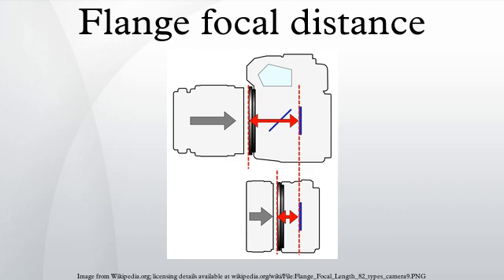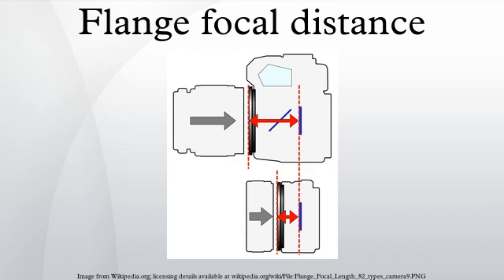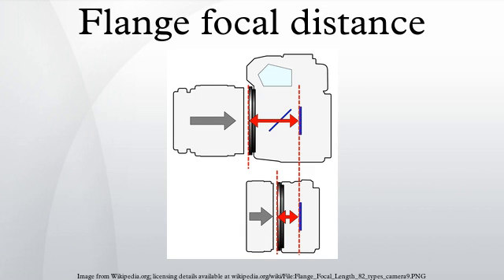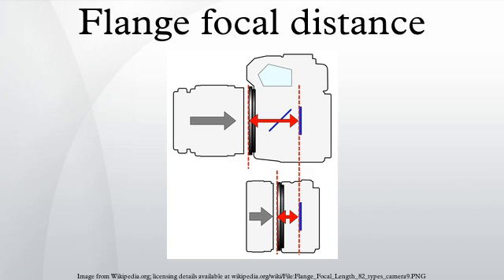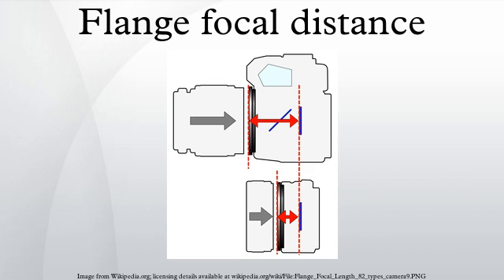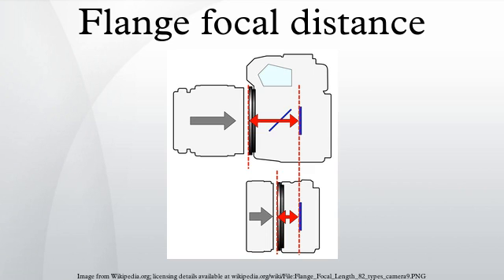Flange focal distance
For an interchangeable lens camera, the flange focal distance, flange focal length, or register, depending on the usage and source) of a lens mount system is the distance from the mounting flange to the film plane. This value is different for different camera systems. The range of this distance which will render an image clearly in focus within all focal lengths is usually measured in hundredths of millimeters and is known as the depth of focus.
This distance influences whether a lens from one system can be mounted with an adaptor to a camera body of another system. In order to produce an adaptor that permits focus to infinity without corrective optics, the flange-to-film distance the lens is designed for must be greater than that of the camera body it is to be adapted to, giving room for the adaptor. Camera systems with a large flange-to-film distance have lenses that can be widely adapted, while those with a small flange-to-film distance can take adaptors for many types of lenses.